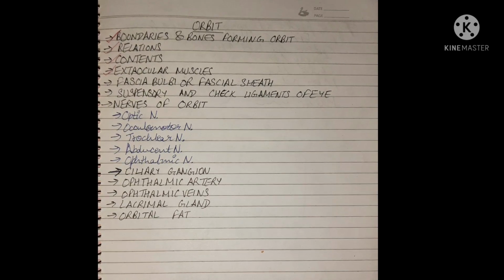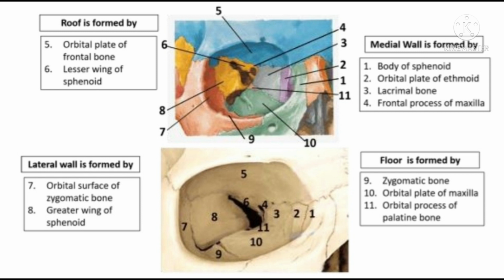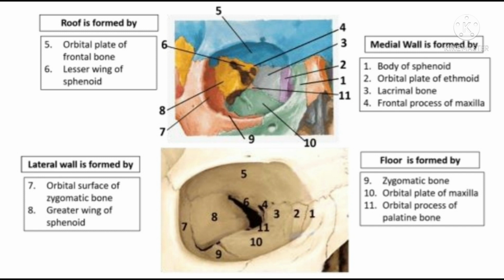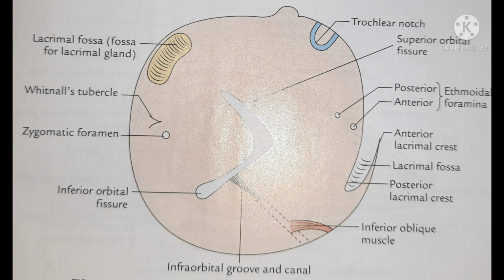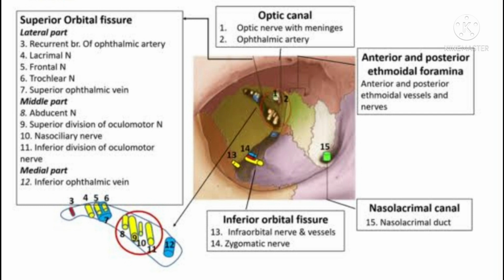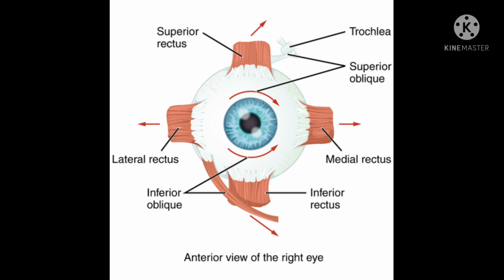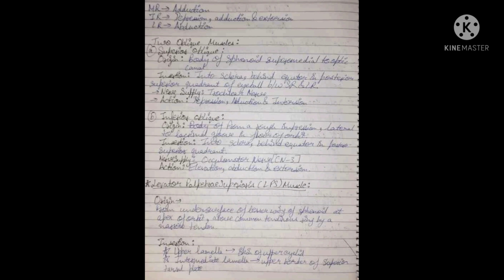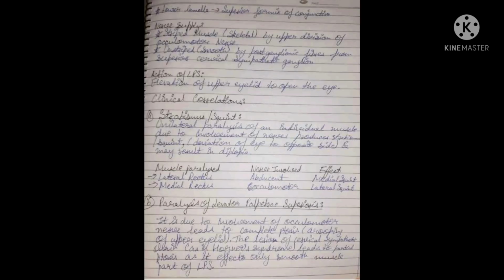Eye orbit notes and explanation | Meddict-a budding doctor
In this video i have explained about eye orbit and also shared with you notes on this topic. Hope u like this video.